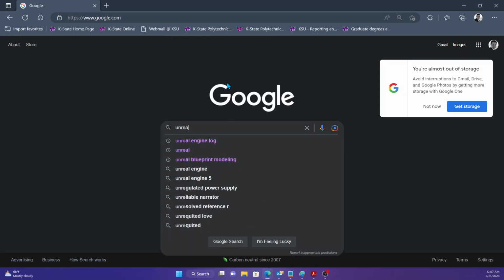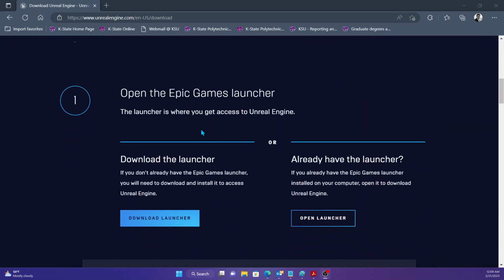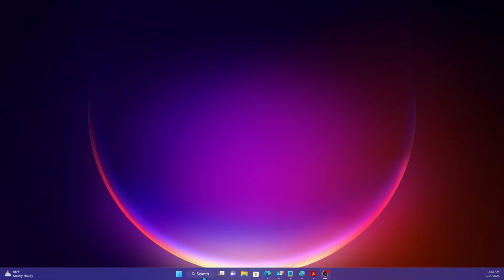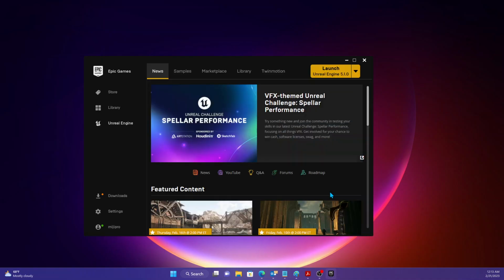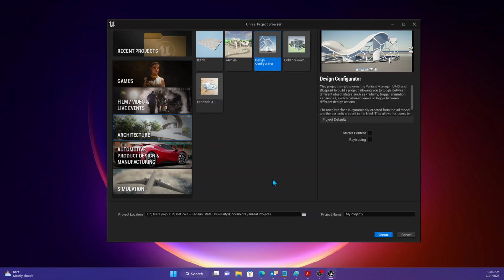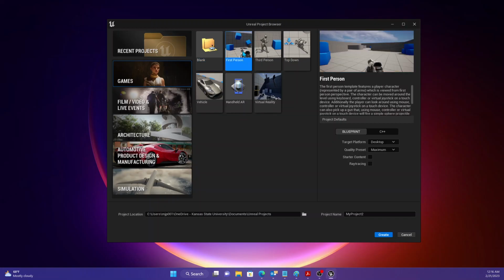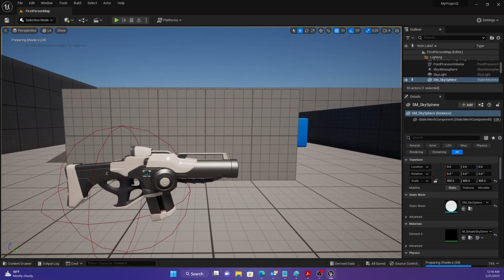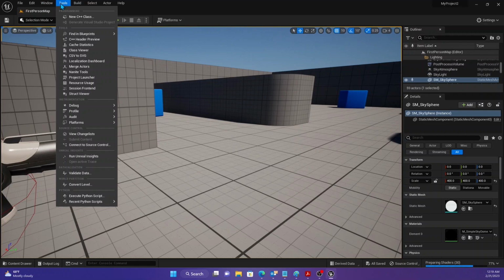CYBR601 LA14 Advanced Simulations, Intro to Unreal Follow Along